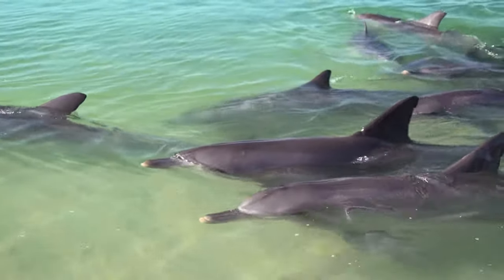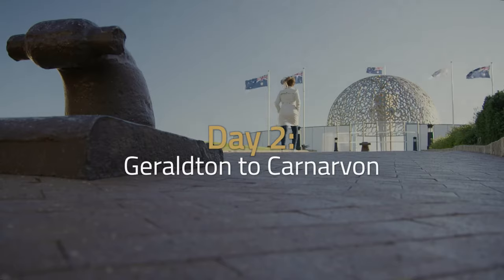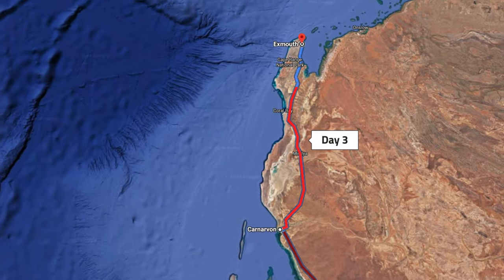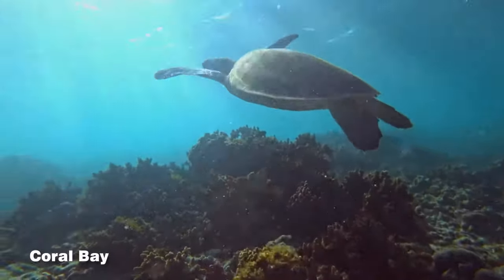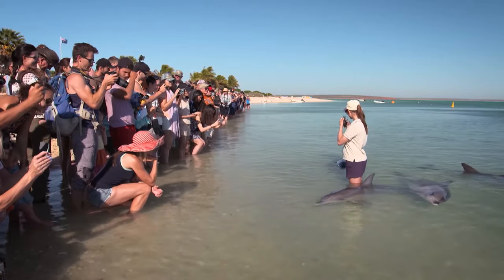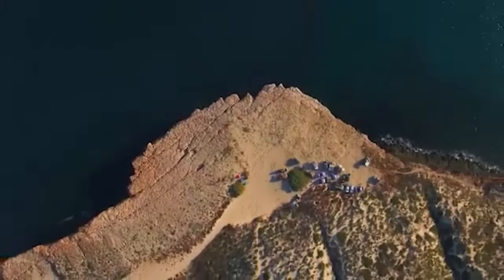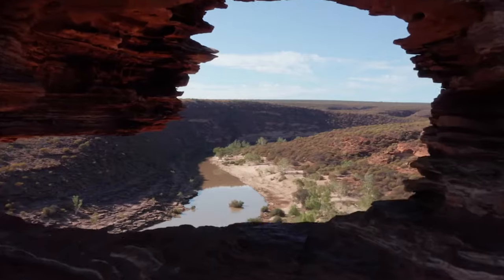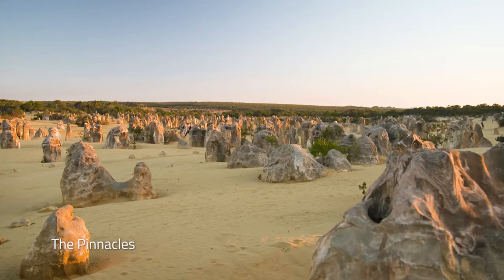10 Day Self-Drive Road Trip: Coral Coast of Western Australia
On this trip along Western Australia's Coral Coast, you will encounter some of Australia's most beautiful white, sandy beaches, passing coral reefs and stopping to explore charming fishing towns as your cruise along the rugged coastline. The trip includes stops at Tedder Rum Co and the Carnavon Blowholes, where the ocean jet up to 20 metres into the air. Snorkel the famous Ningaloo reef where you can swim with whale sharks and immerse yourself in gorgeous landscapes from pristine beaches to sea cliffs, to dunes in the Francois Peron National Park and all along this incredible coastline.

0:00 - 10 Days along the Coal Coast
0:19 - Day 1: Perth to Geraldton
1:34 - Day 2: Geraldton to Carnarvon
3:01 - Day 3: Carnarvon to Exmouth
4:01 - Day 4: Exmouth to Coral Bay
4:38 - Day 5: Coral Bay to Denham
5:44 - Day 6: Denham to Monek Mia
6:32 - Day 7: Denham and Surrounds
7:17 - Day 8: Denham to Kalbarri
8:38 - Day 9: Kalbarri
9:28 - Day 10: Kalbarri to Perth

Video Credit to Destination WA, AustraliasCoralCoast, Visit Geraldton, Western Australia, Tourism Australia, and Carnarvon Visitor Centre.